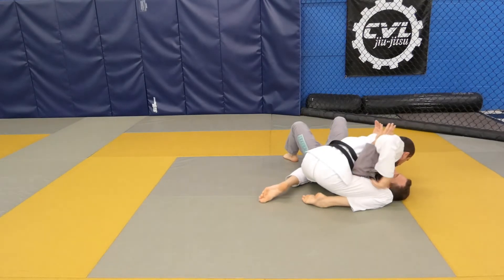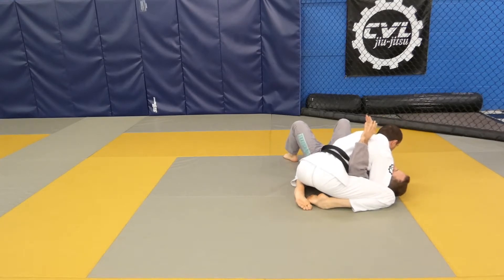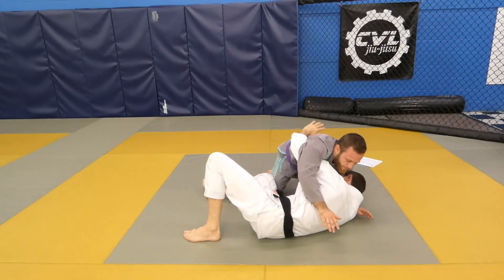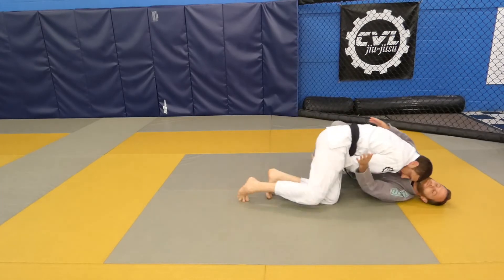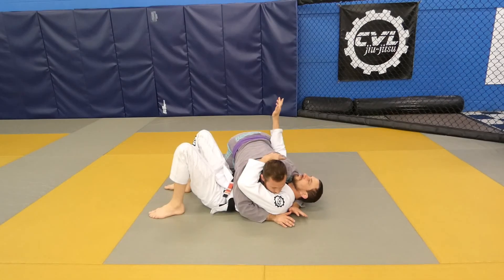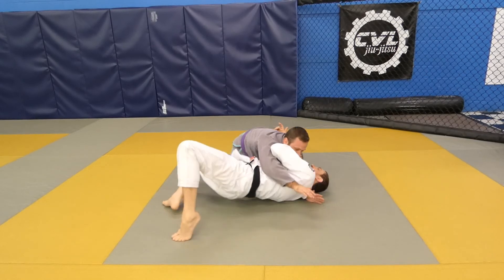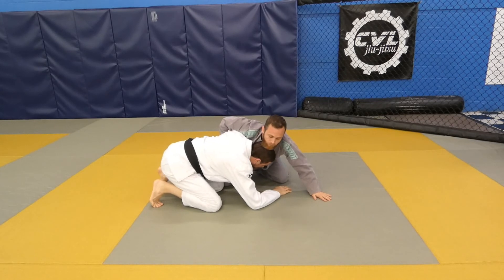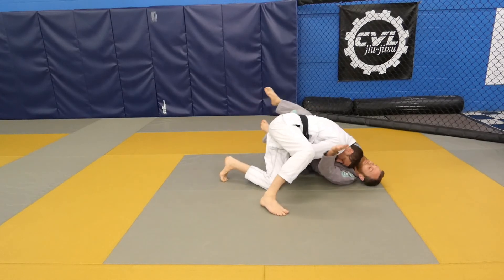Side Control Escape - Underhook to knees